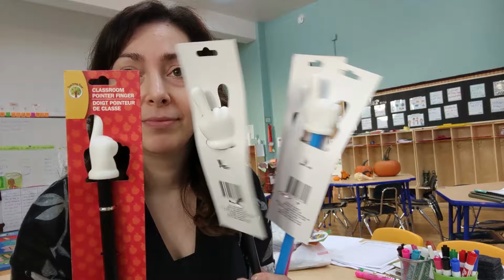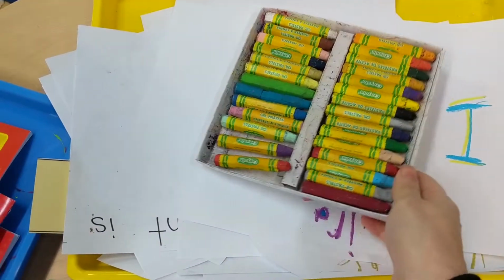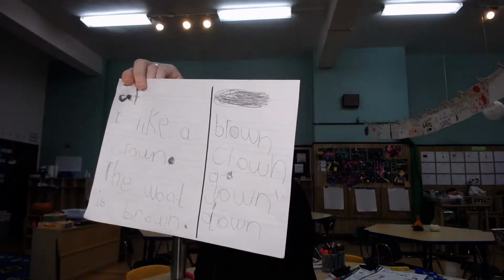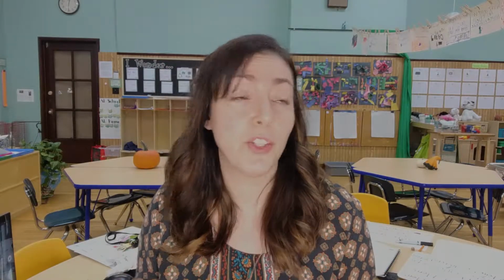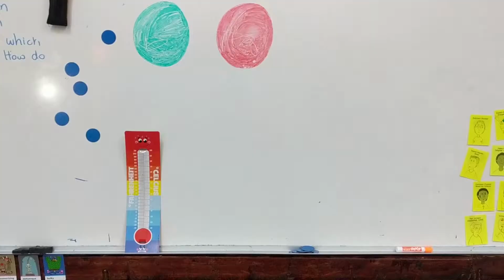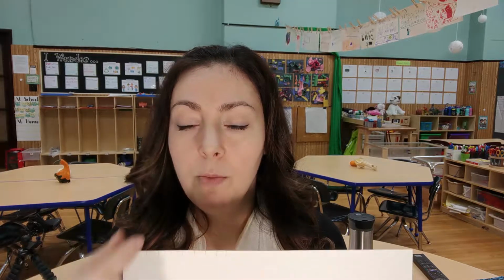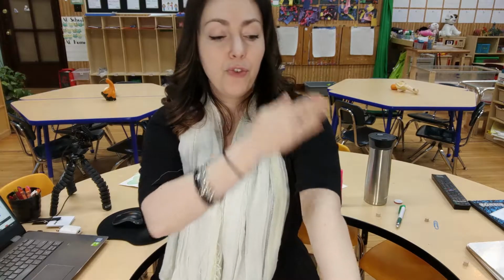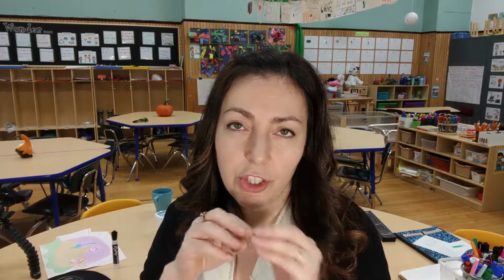Learning About Cubism & ... / A Day in the Life of a Teacher Vlog - Week 6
I'm Funda and I teach Kindergarten, 1st and 2nd grade combined. It is a unique classroom with unique circumstances. Watch to find out what my days look like.

This weeks video:
-We had 3 parent volunteers who came and helped us with presentations.
-We learned about cubism in art and made our own paintings.
-Continued working on writing poems with KG students
-Writing Alternate endings to fables in 1st & 2nd grade
-Measurement unit
-Classroom arrangement
-Literacy center activities

Looking forward to connecting with all of you! You can also find me at my facebook
Category
Education